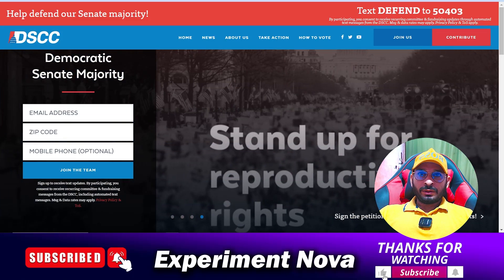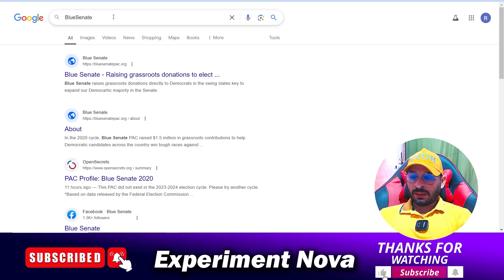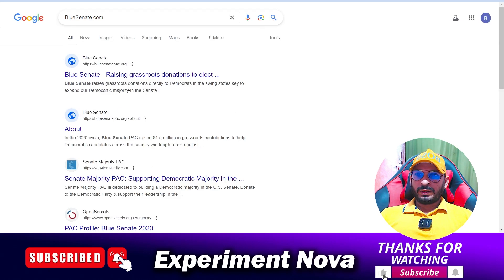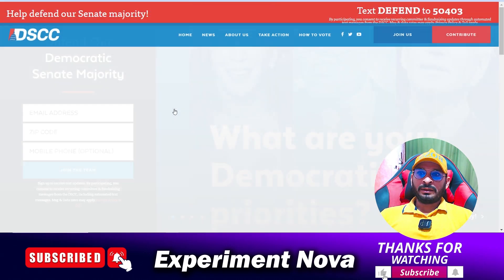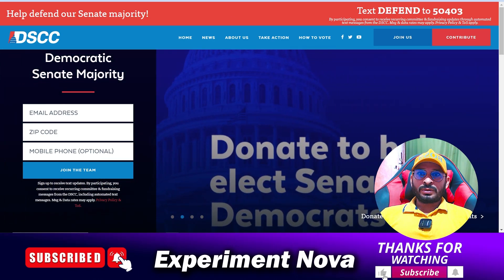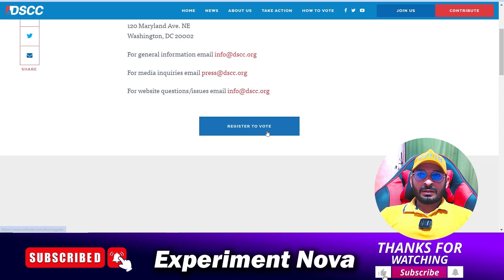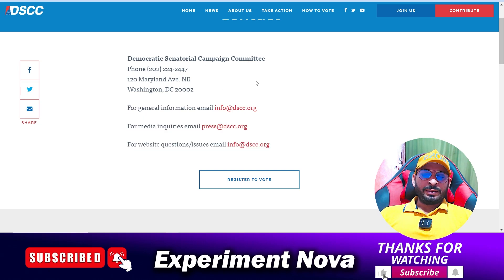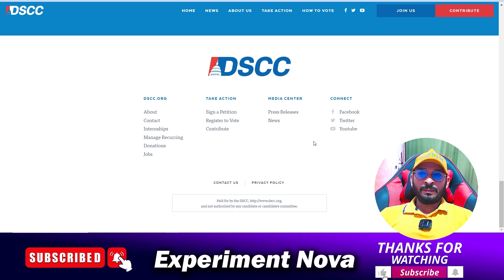Blue Seanate Review | DSCC Review legit or Scam | Is Blue Senate Legit or its a scam